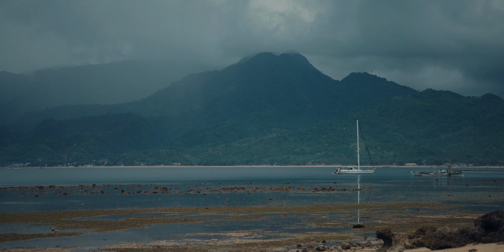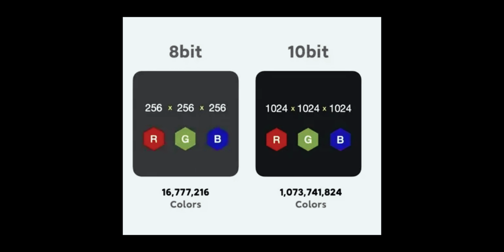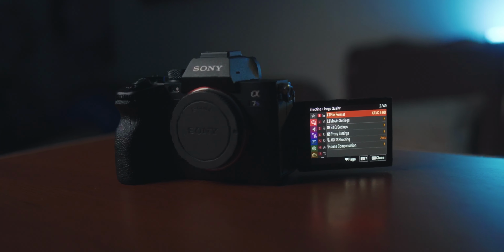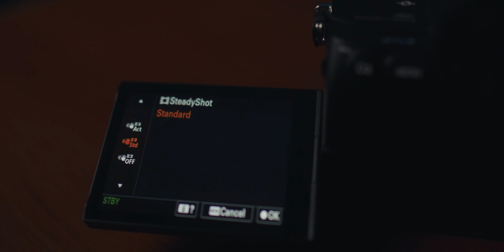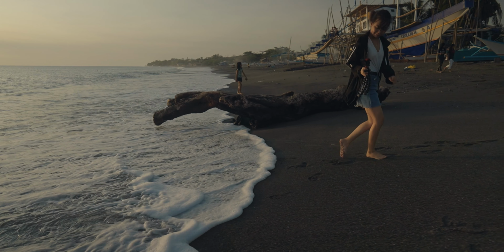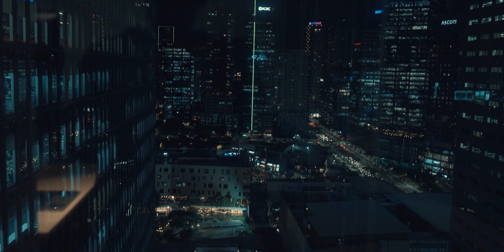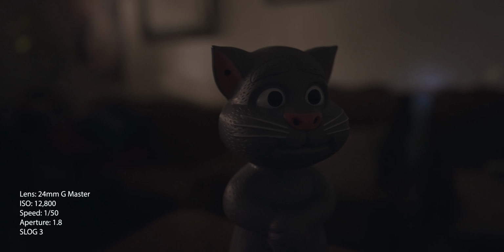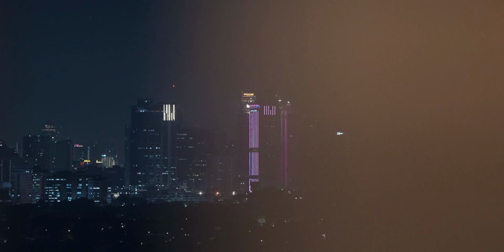a7siii after 1 year I EXTREME LOW LIGHT Performance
Been using the a7siii for a year now and here are some thoughts why I love this camera.
Watch til the end to see how monster it performs in low light.

Music and SFX (2 months extra free)